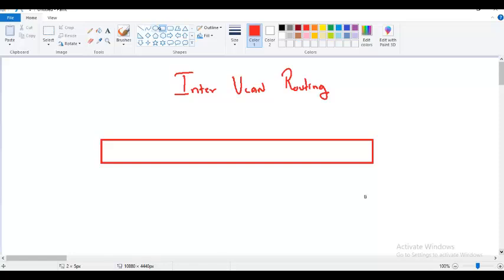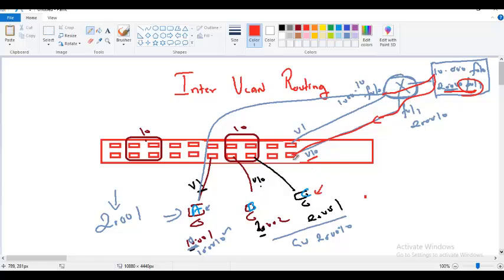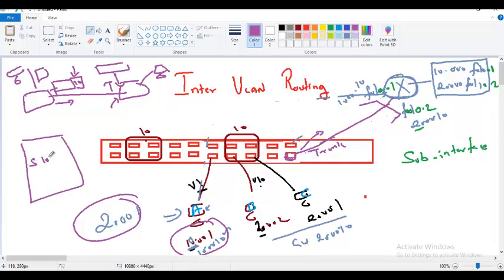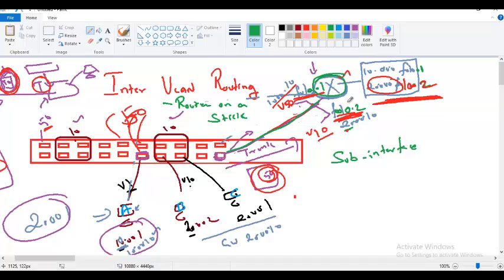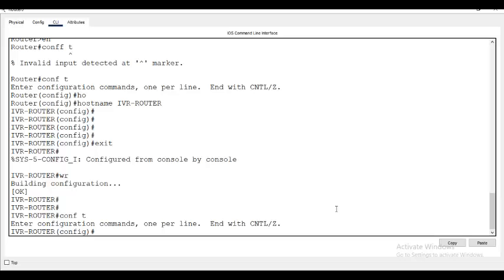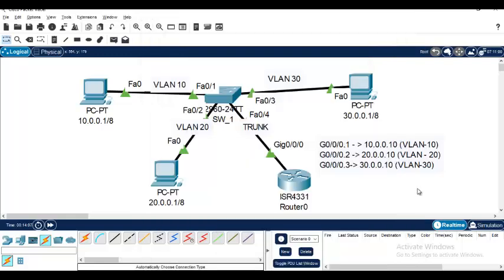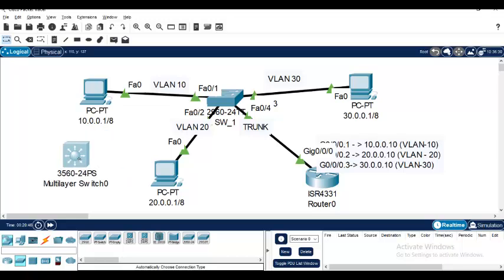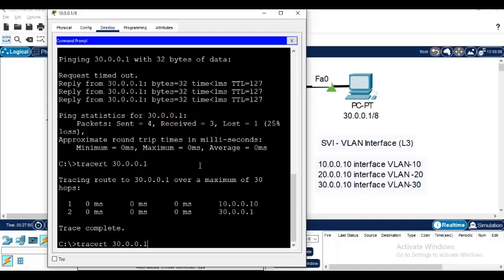8 CCNP54 CCIE COM Switching IVR